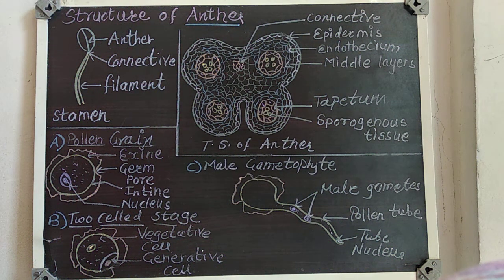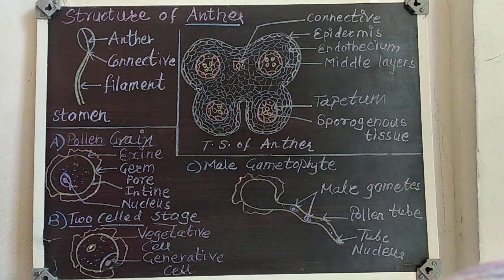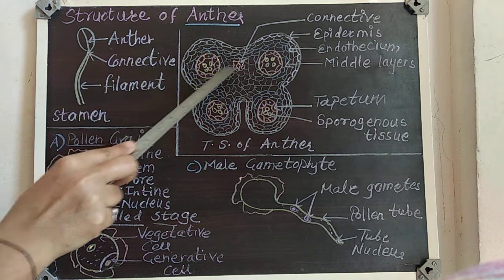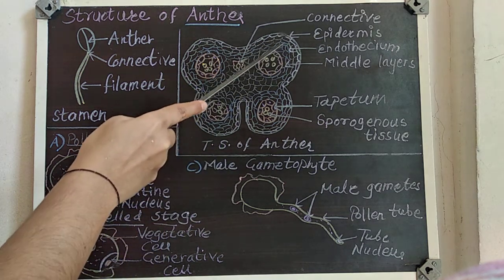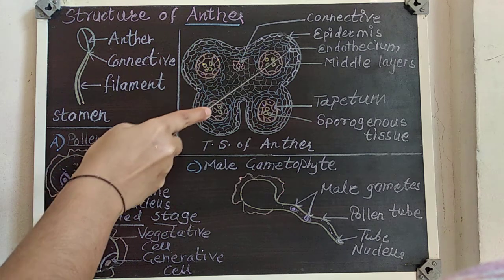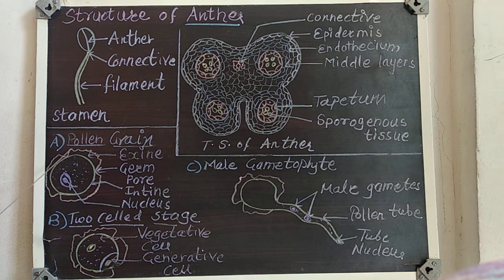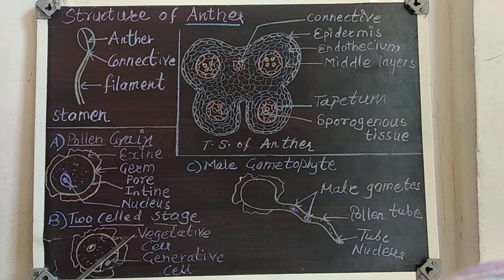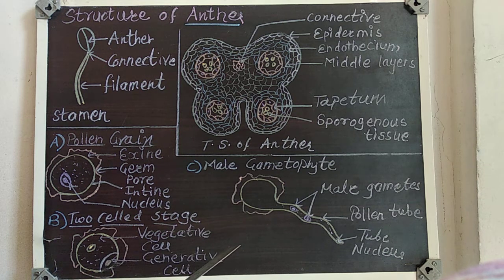12th Biology Video- 3 Lesson 1 Reproduction in lower and higher plants.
Video by Priti Walvekar - structure of anther and development of male gametophyte.